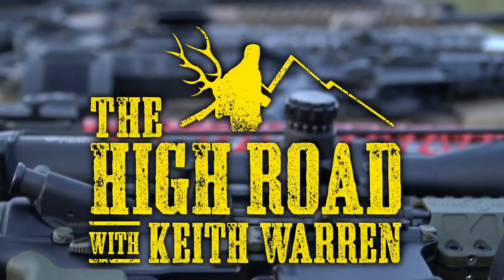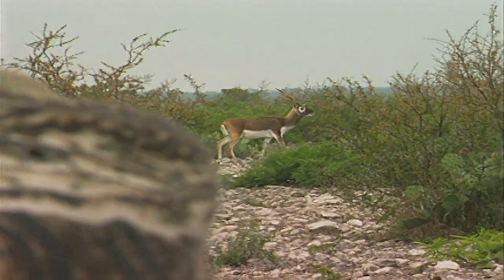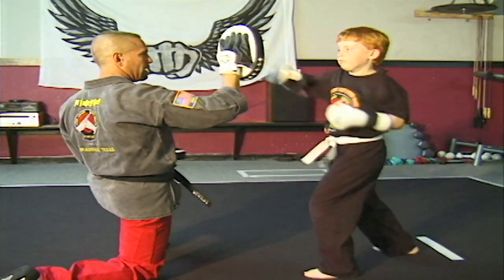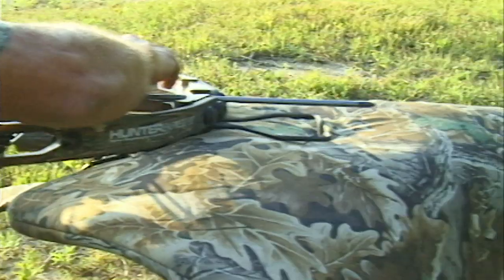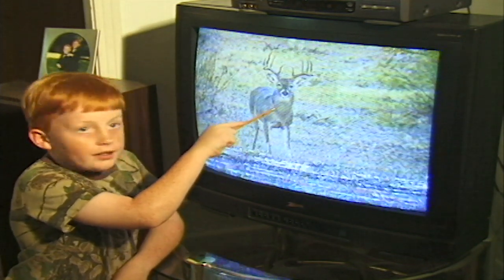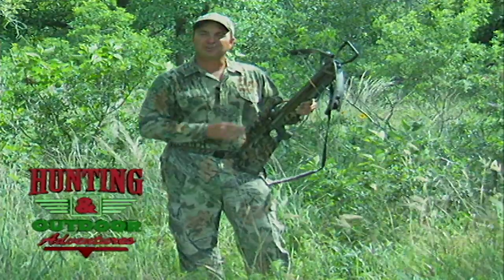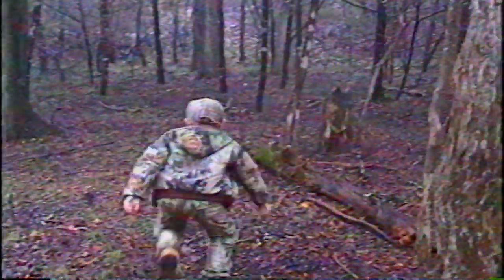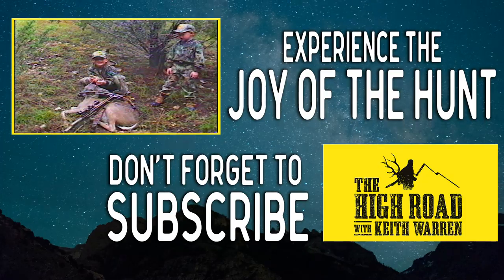Youth Whitetail Crossbow Hunt!! | VINTAGE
How can a kid have the strength to send an arrow flying at 200 feet per second?? With a crossbow, that’s how! Today we are throwing it back to the late 1990s and to one of Keith Warren’s biggest outdoor passions: the Crossbow! Keith is here to dispel some common misconceptions about crossbows and prove that they can be effective hunting tools for all types of hunters, especially youth and disabled hunters. On today’s Hunting and Outdoor Adventures, Kale is going after his first buck with his dad!